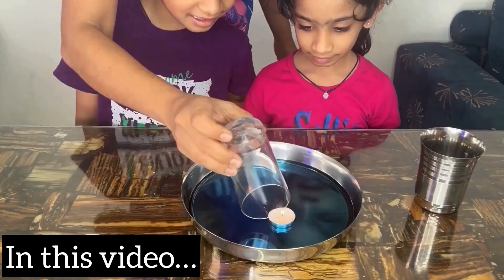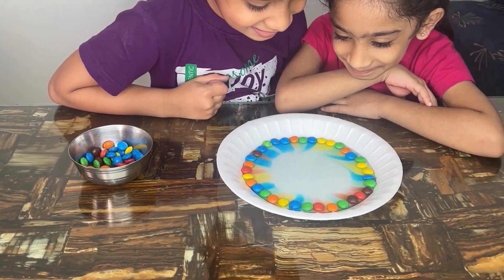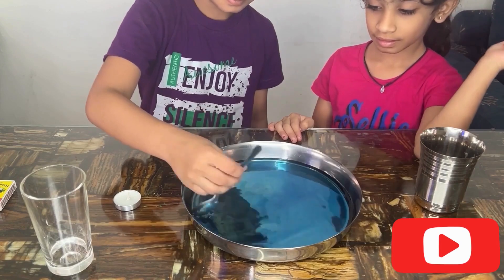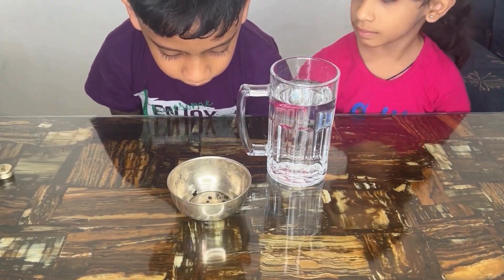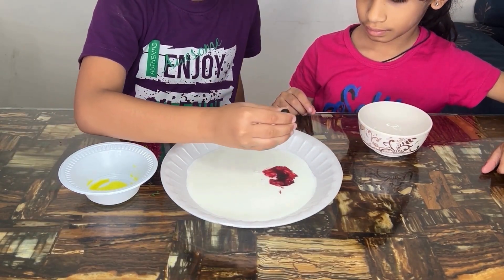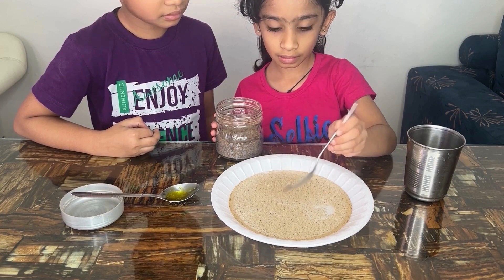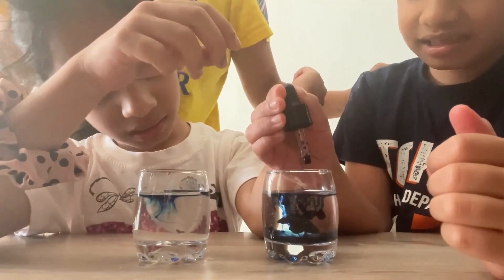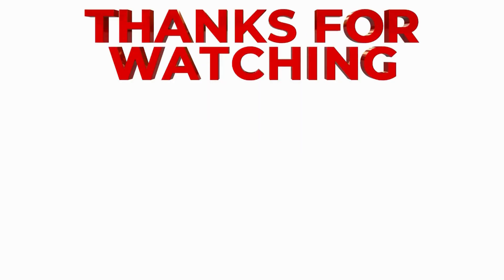7 Science Experiments for kids to do at home | (Age 4+)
7 Science Experiments for kids to do at home! Fun DIY learning activities for family to do together! There are 7 fun science experiments.

"Welcome to Parenting Whispers! Find easy and fun kids' activities, positive parenting tips, and brain-boosting ideas here.

- Access 50+ Brain Boosting Activities for Free

- Enhance your parenting journey with personalized guidance – book your one-on-one consultation today!